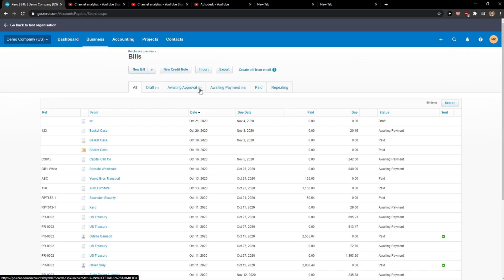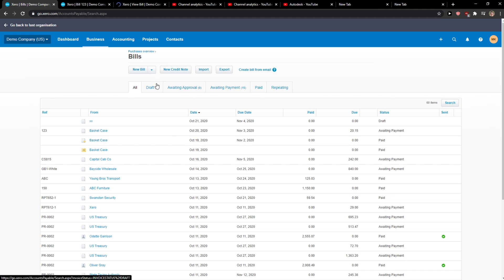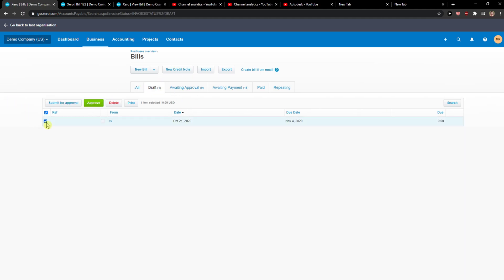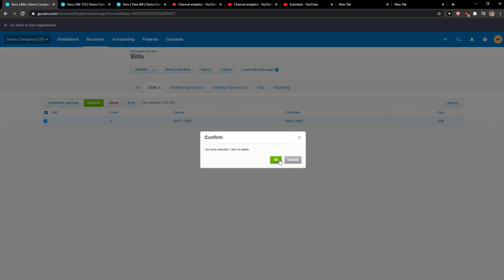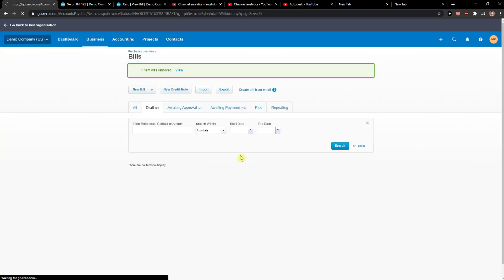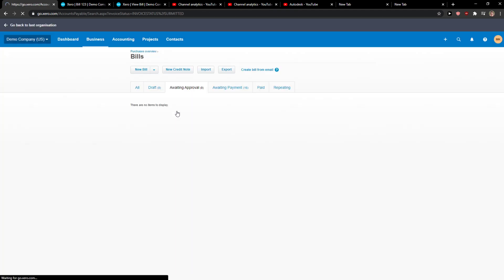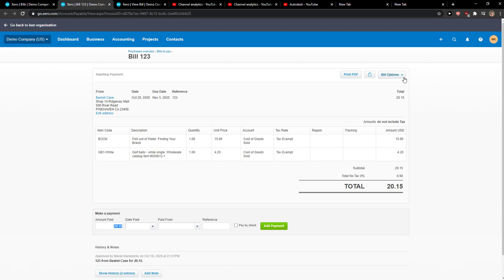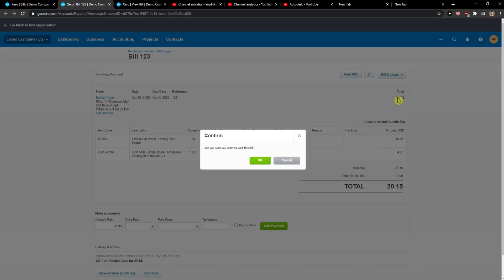How To Delete a Bill In Xero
In this video I will show you How To Delete a Bill In Xero

GET AMAZING FREE Tools For Your Youtube Channel To Get More Views:
Tubebuddy (For GROWTH on Youtube):